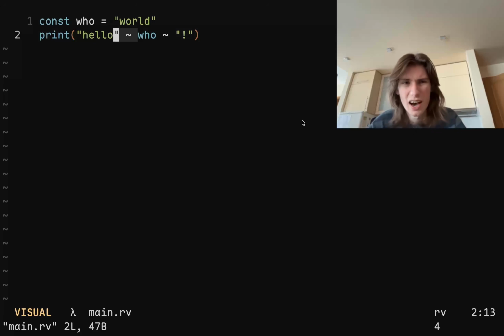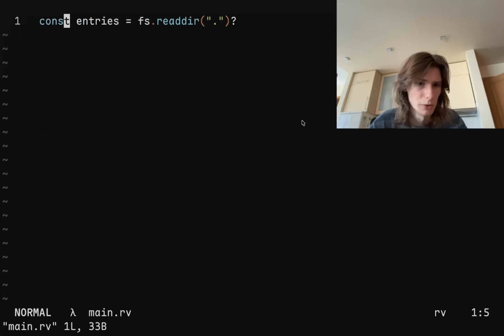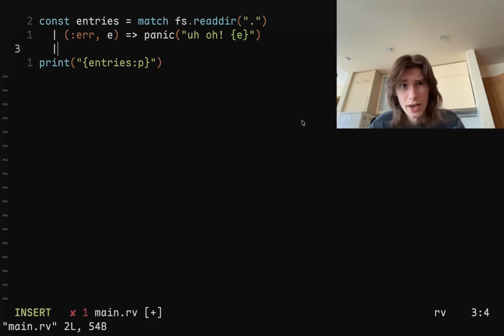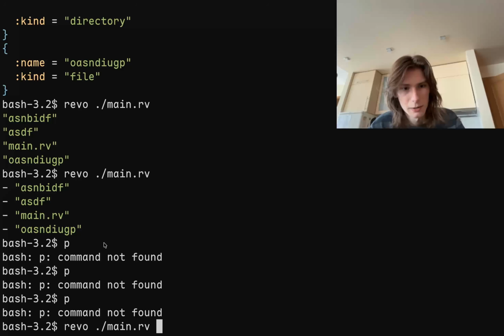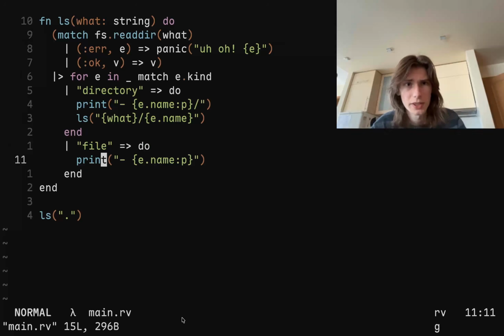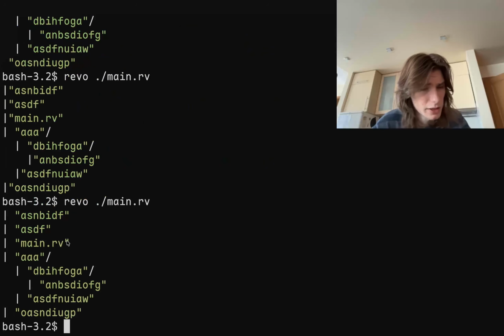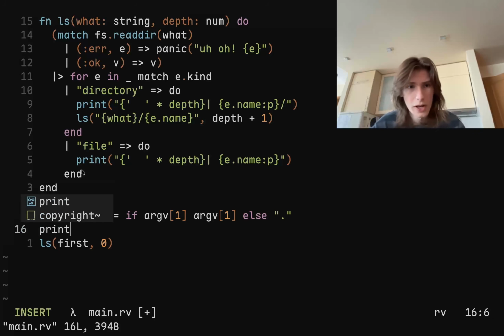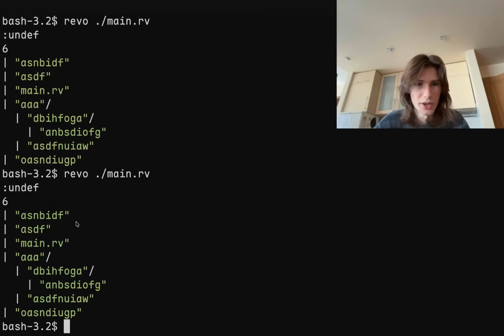the cleanest language feature ever